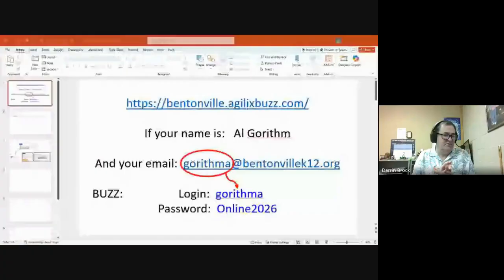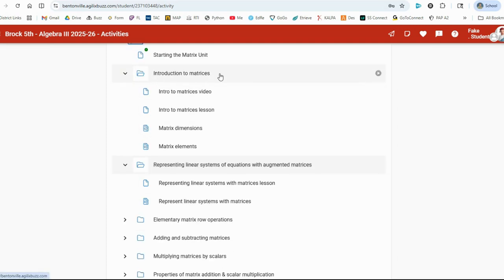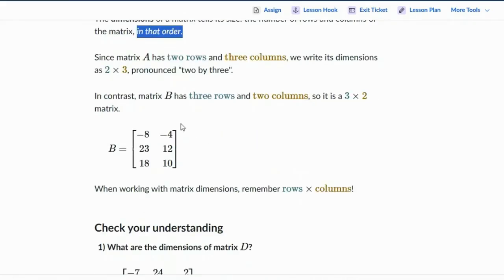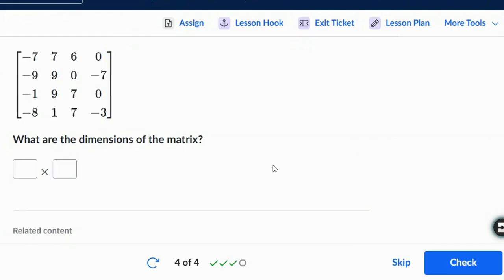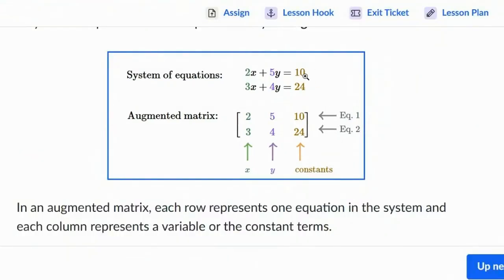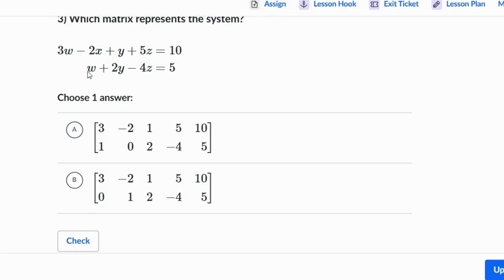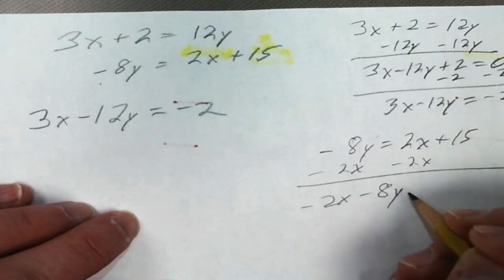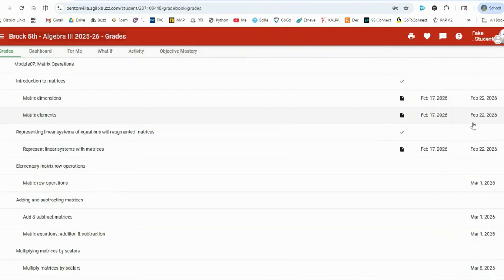Algebra III class video 2-17-26